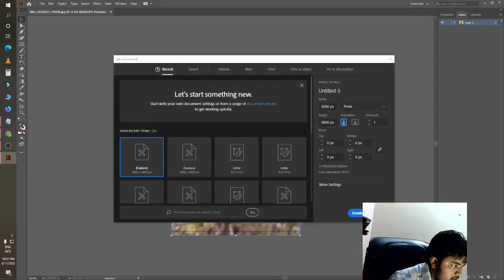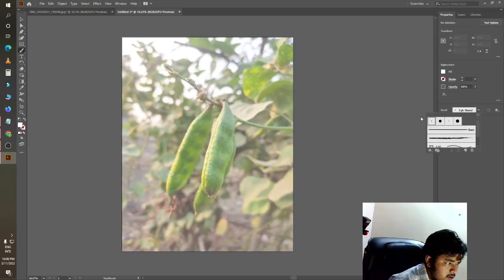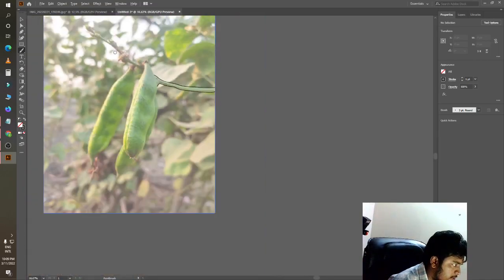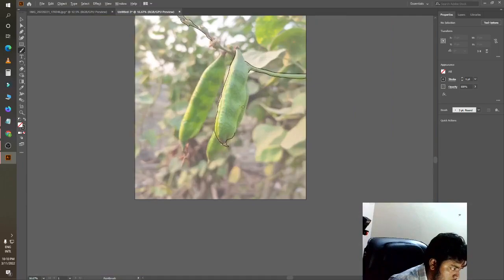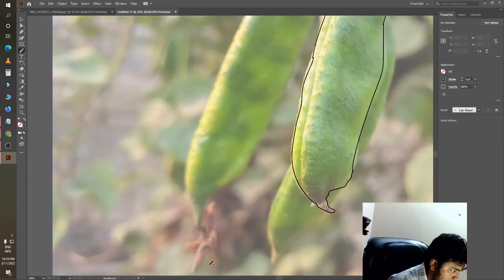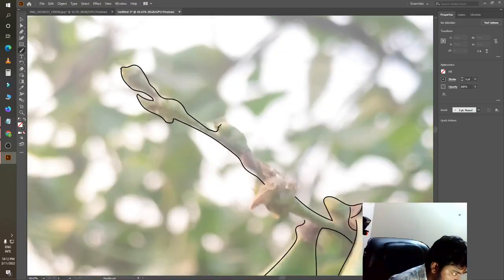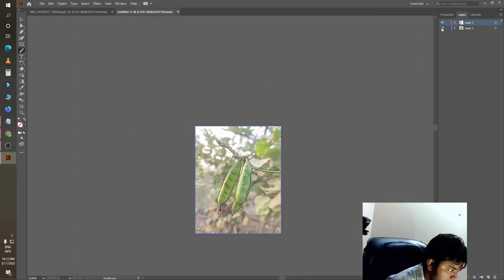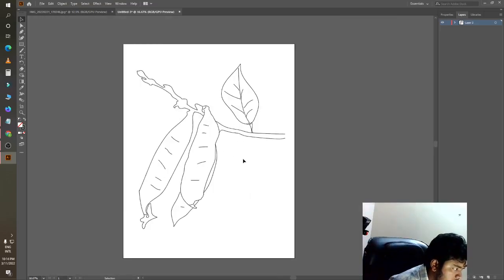How to make Line Art with Illustrator and make Vector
The easy way to make Line Art with Illustrator and make Vector